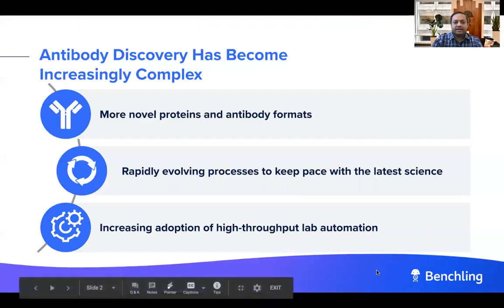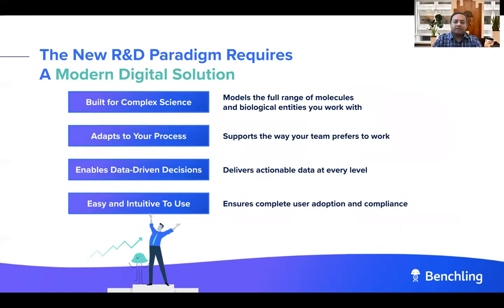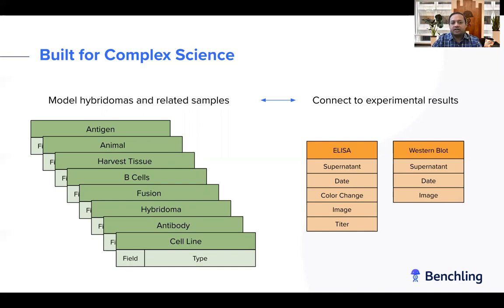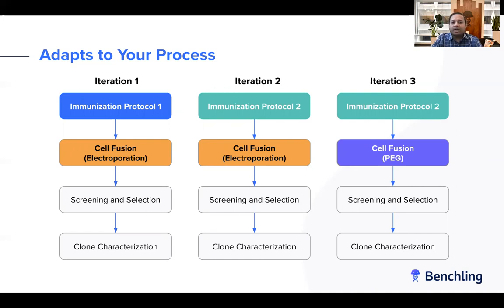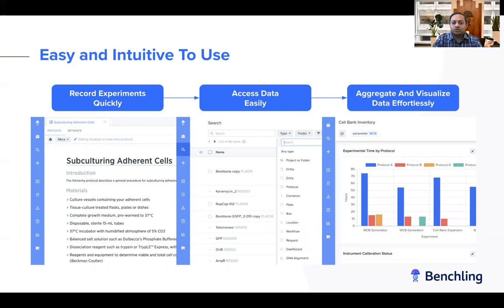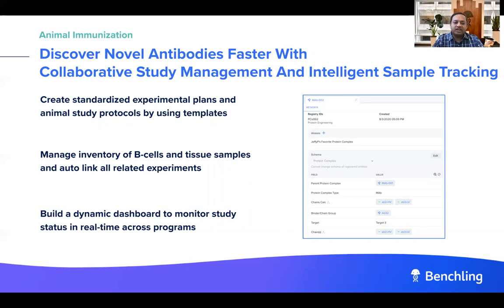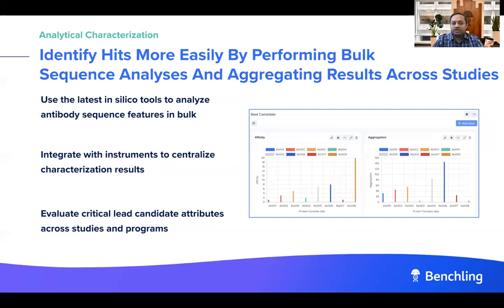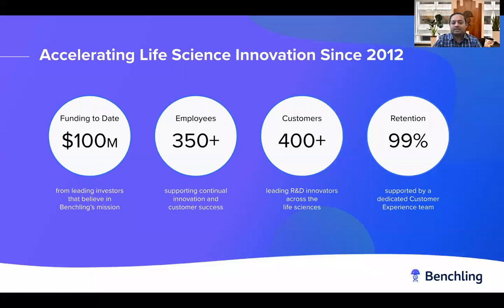2021 PDDP West - Accelerating Antibody Discovery with a Modern Informatics Solution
Antibody discovery is now more complex than ever. Organizations today have access to multiple antibody discovery platforms such as hybridoma and phage display, are developing an increasingly diverse set of antibody formats, and are trying to comprehensively characterize their candidates with multiple orthogonal techniques. There is need for a modern informatics solution that can map the entire process end-to-end, aggregate data across experiments and instruments quickly, and provide meaningful insights to make critical program-level decisions. This presentation highlights some of the critical considerations in evaluating an informatics solution to accelerate antibody discovery.